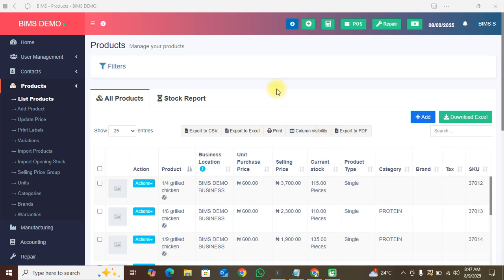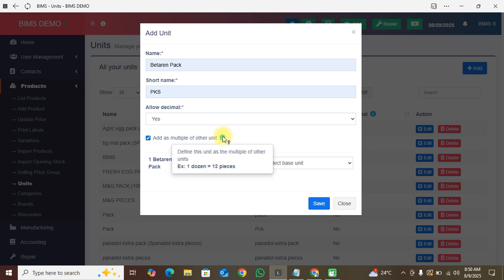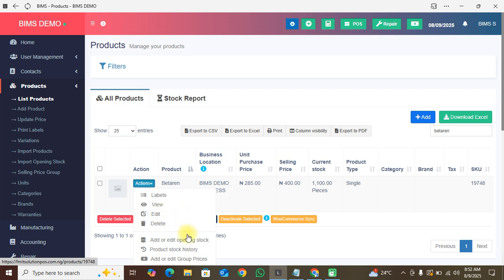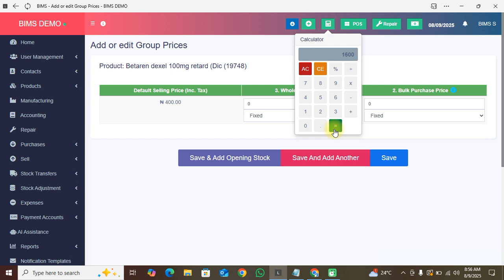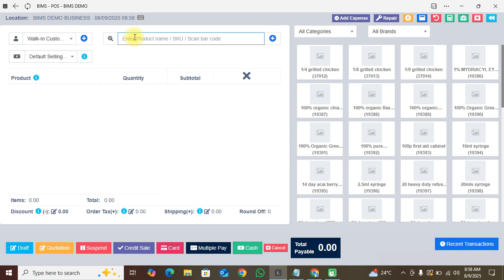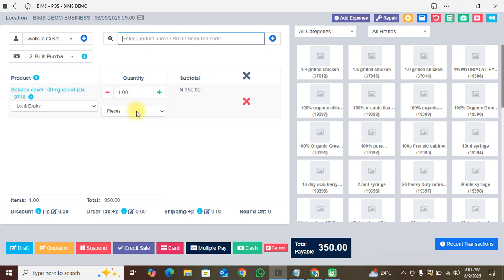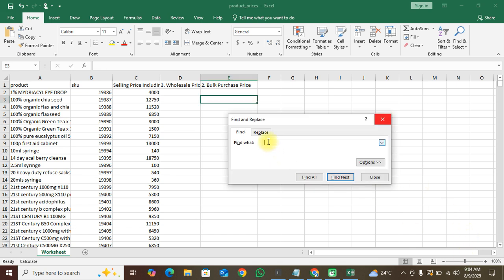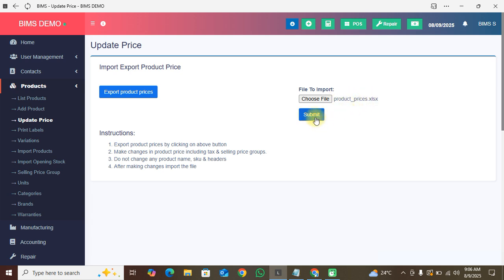How to add and sell product in different prices and unit such as Pieces pack dozen using with BIMS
For businesses such as pharmacy, supermarket, warehouse in africa nigeria.